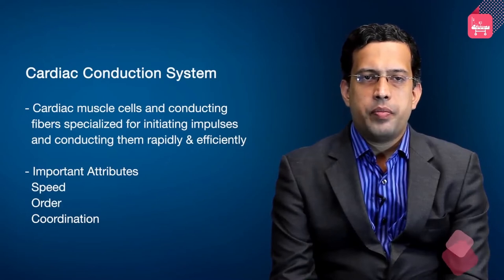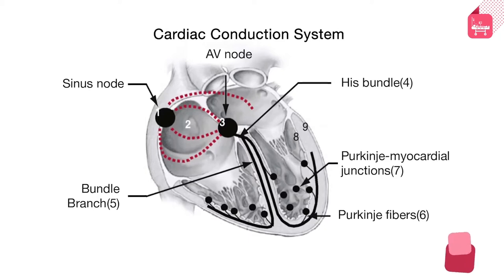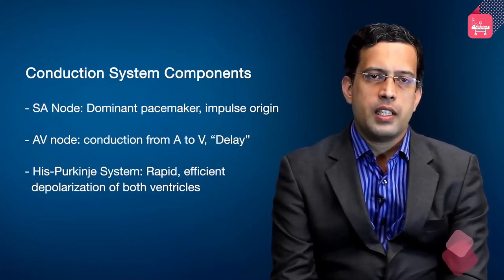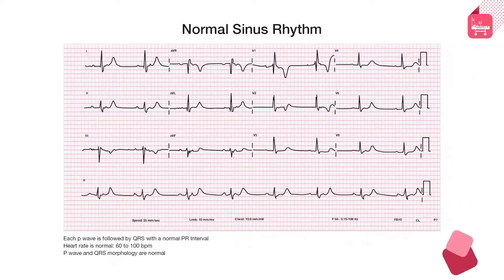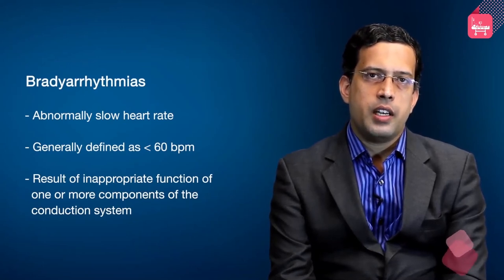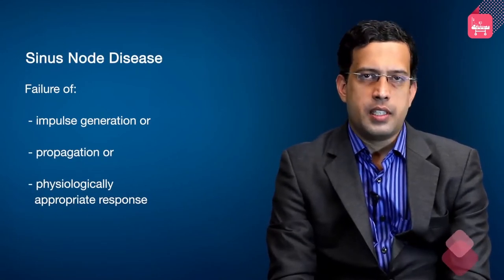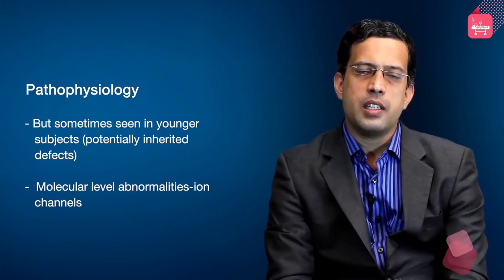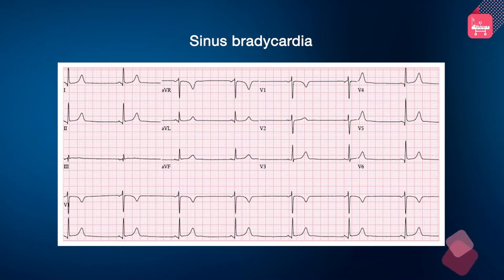Masterclass: Bradyarrhythmia - Part 1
This is Part 1 of Masterclass on Bradyarrhythmia's.
Course Content:
0:00 Start
0:15 Cardiac Conduction System
4:10 ECG corelates for different component of ECG
5:10 Normal Sinus Rhythm
6:16 Bradyarrhythmia - General Introduction and Definition
7:20 Classification of Bradyarrhythmia's
13:50 Chronotropic incompetence
Continue Learning:

 By the end of this Masterclass, you will be able to
• Discuss the causes of Bradyarrhythmia
• Enlist the classification of bradyarrhythmia
• Explain and analyze the ECG characteristics for different types of
bradyarrhythmia